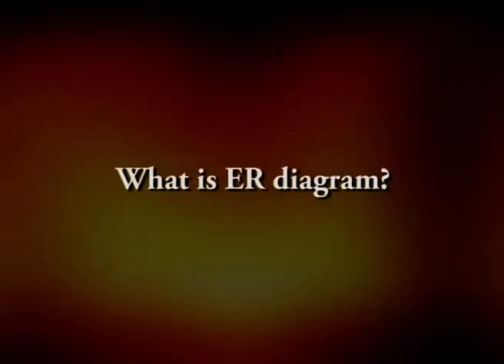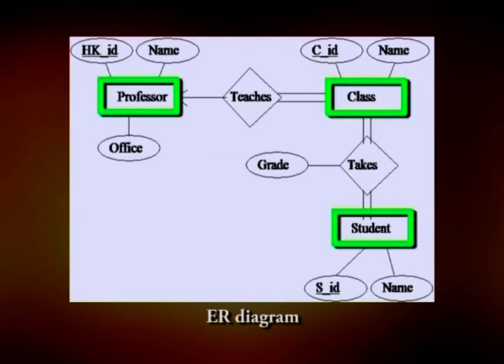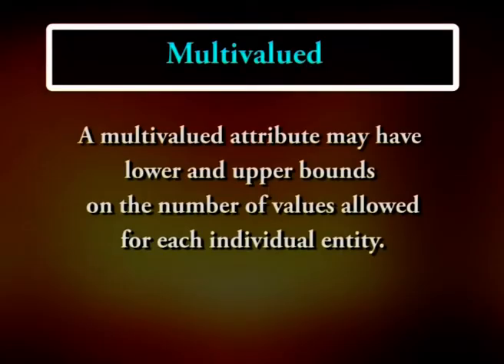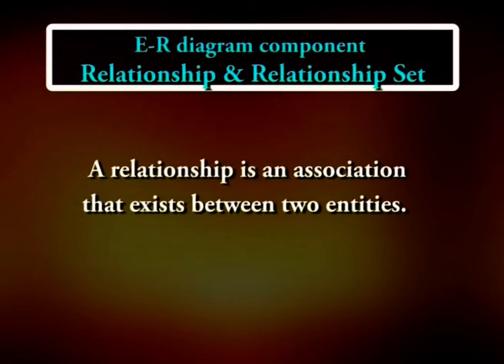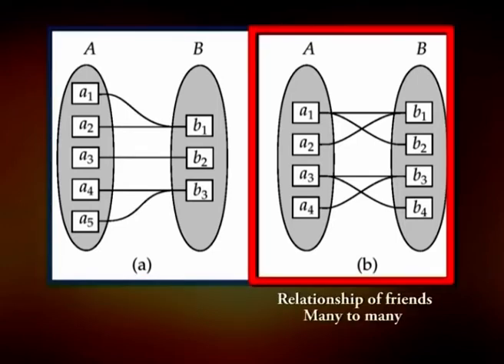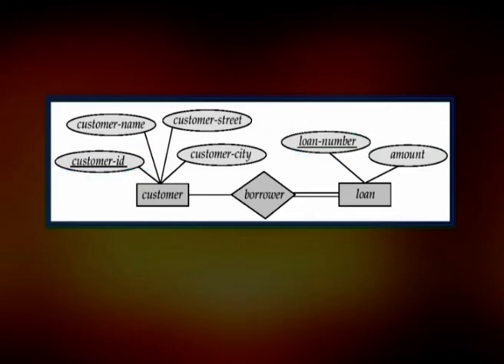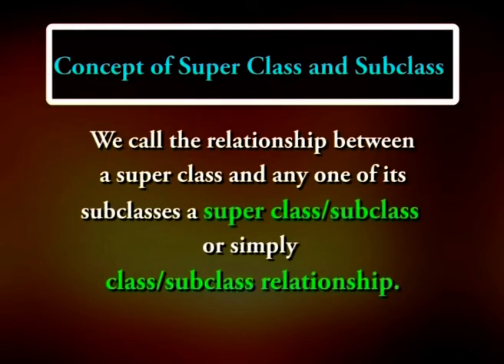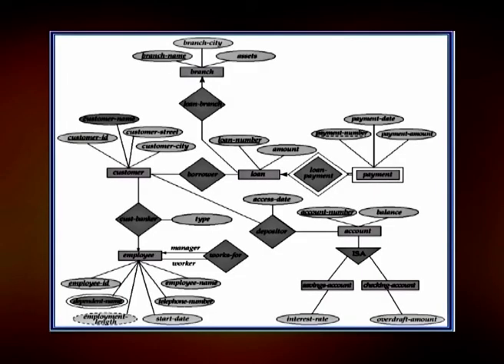E R Model, E R Diagram and Its Components